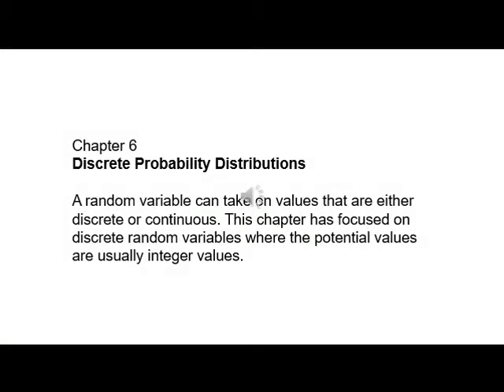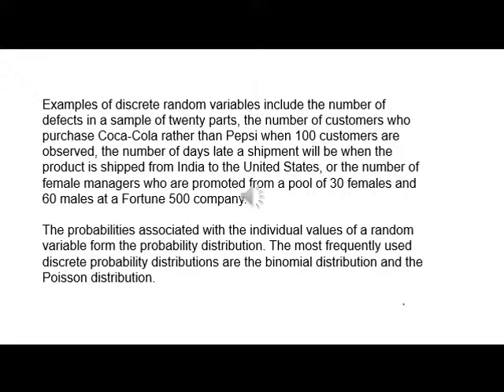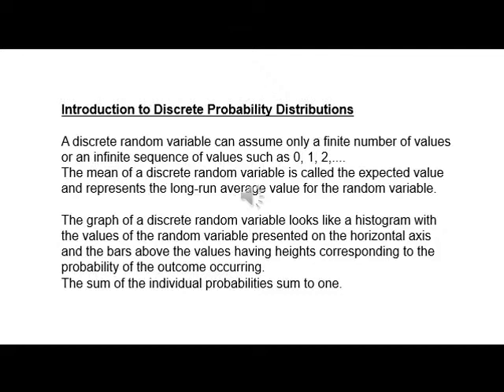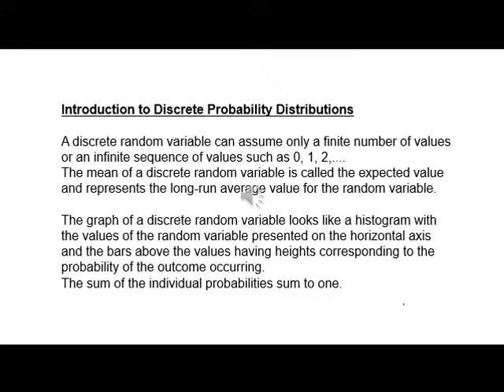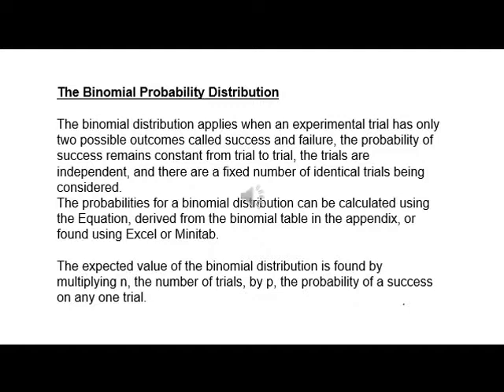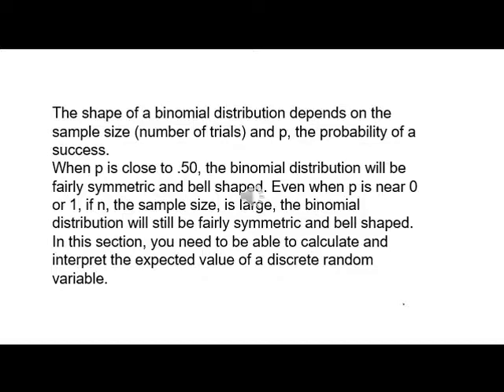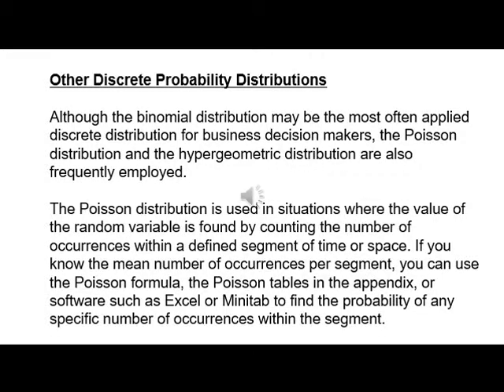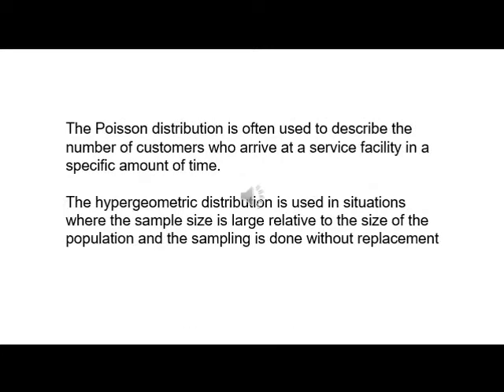EC300 Overpower Ch06